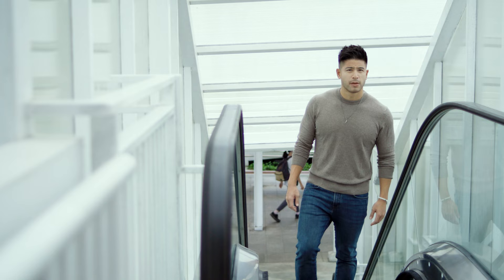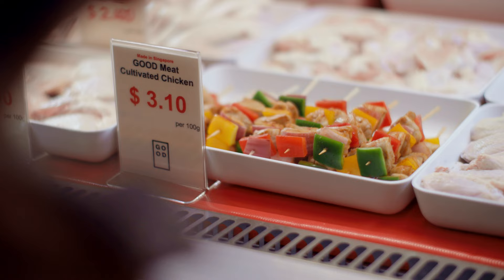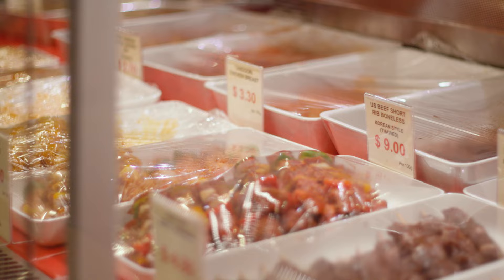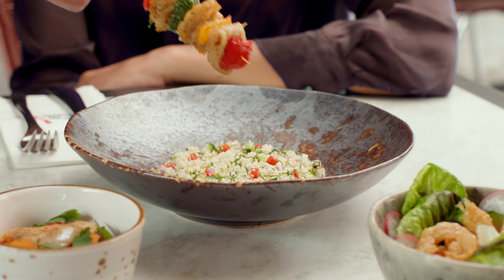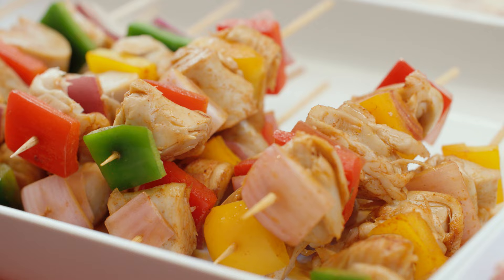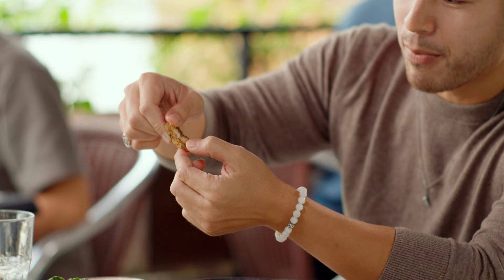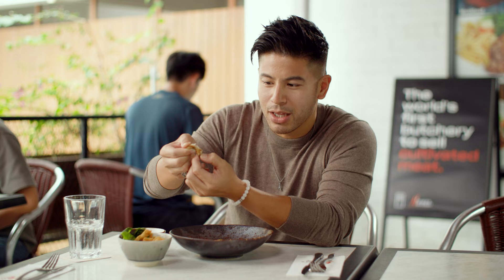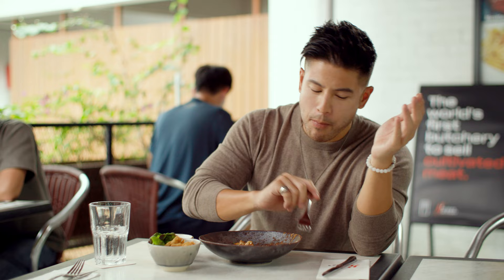Tasting GOOD Meat Cultivated Chicken at Huber's Butchery with Alan Wan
Alan Wan got to be one of the first people to try GOOD Meat at Huber's Butchery in Singapore, the first butcher shop in the world to sell and serve cultivated meat. Hear what he thinks about the ordinary and extraordinary experience of tasting cultivated chicken at his local butcher.